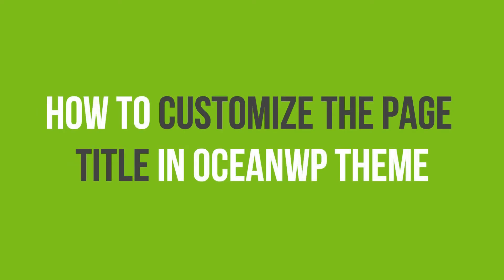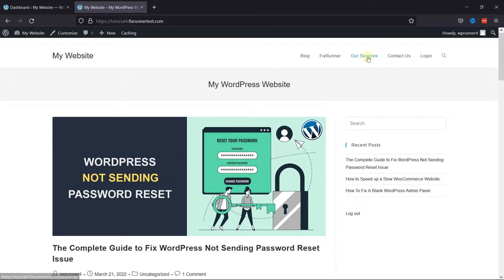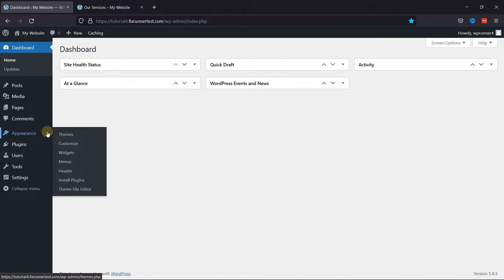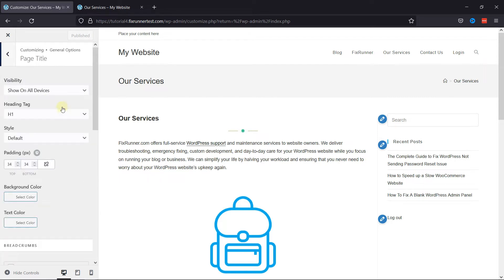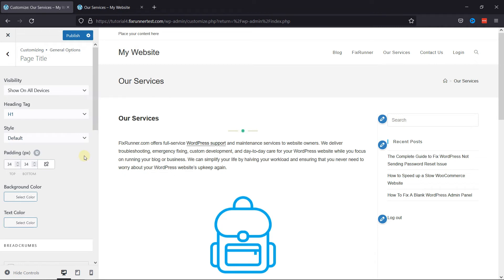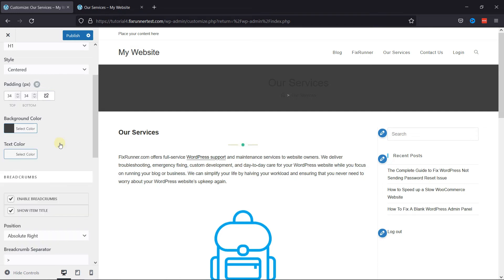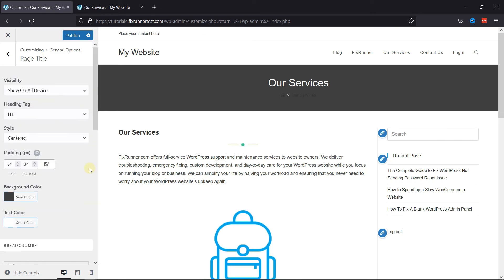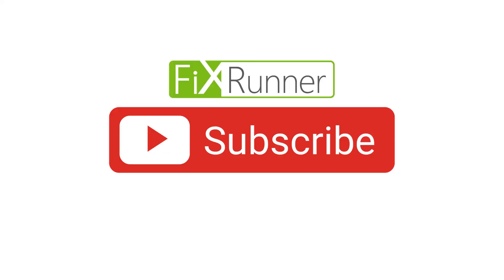How To Customize The Page Title In Ocean WP Theme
The easiest way to Customize The page title in ocean WP theme.If you are looking to customize the page title of your website, then today I'll show you how you can do it very easily using the ocean WP theme.

👉How to add a button in wordpress header menu

0:12 - Introduction.
0:35 - Navigate to Theme customizer
1:00 - Configuring the page title